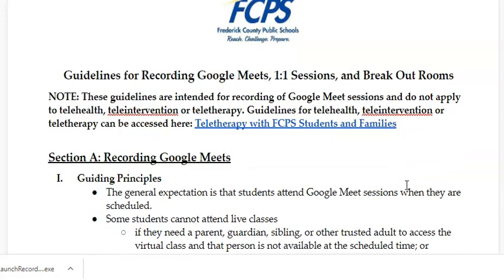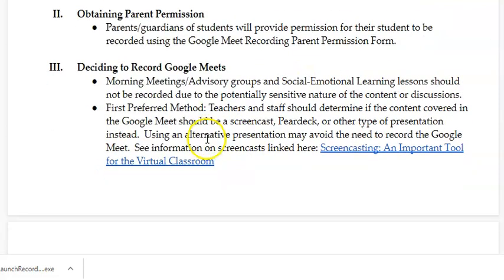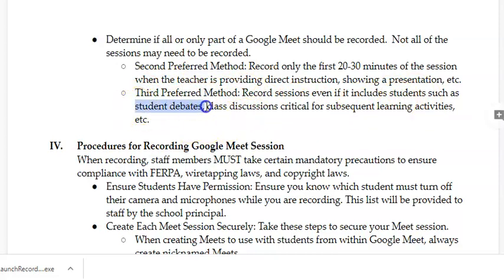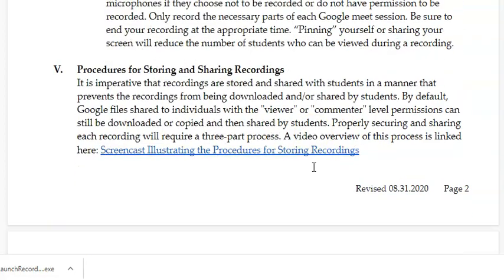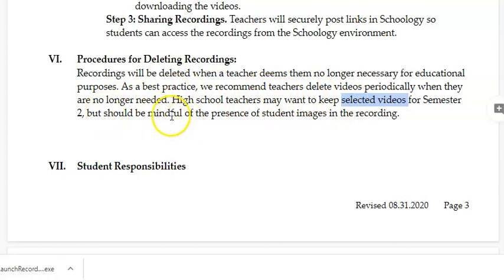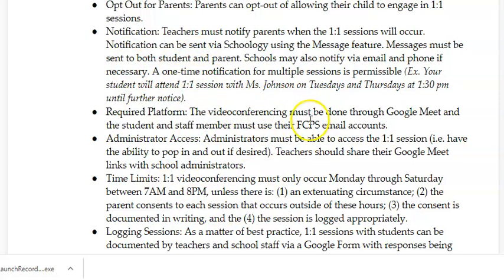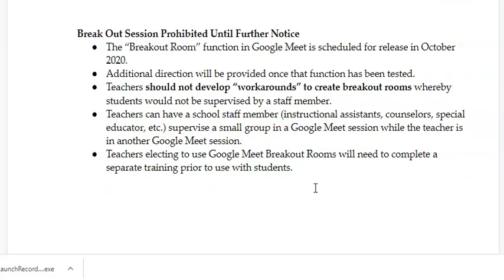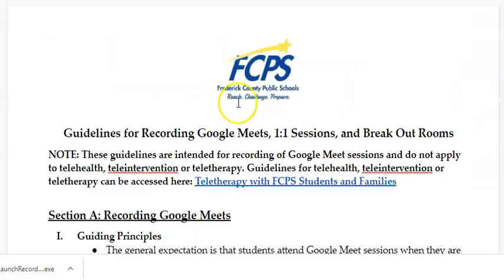Overview of Guidelines